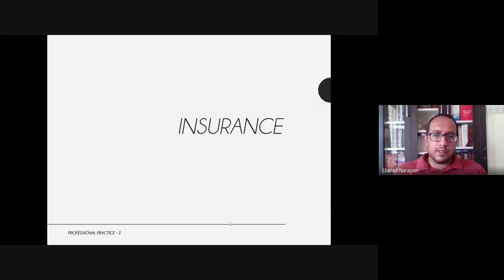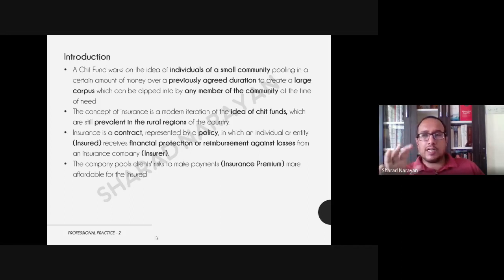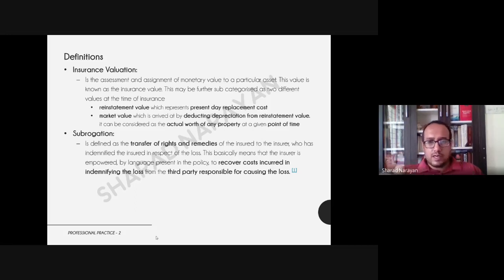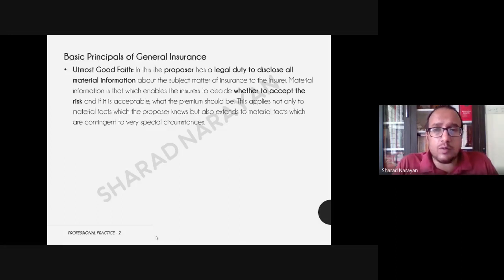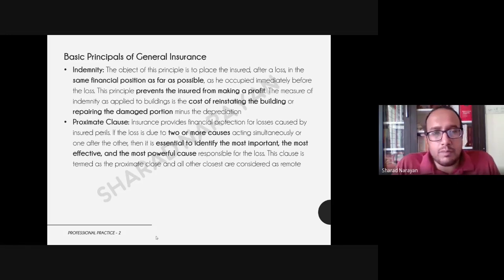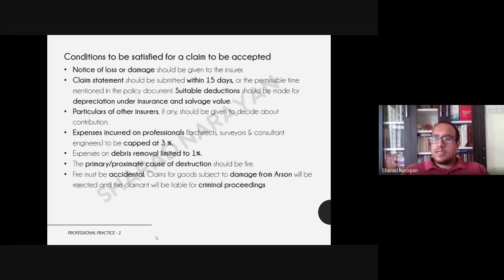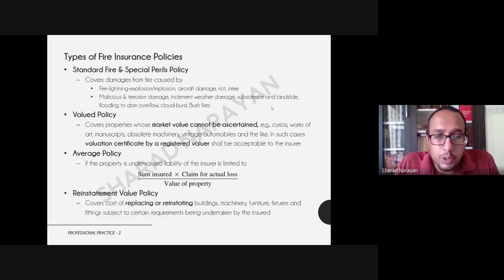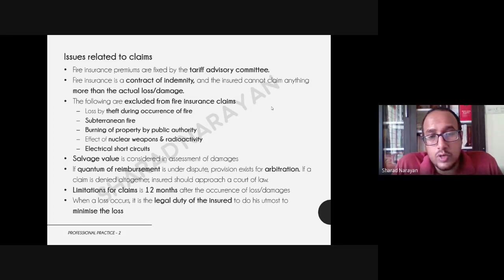Lesson 2, Module 3 - Professional Practice 2 - DSCA Online Lectures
Lesson 2 deals with the concept of insurance and how fire insurance is critical.

Chapters
0:00 - Important Questions to Ask
1:15 - Introduction
9:36 - Important Definitions
16:50 - Basic Principles of General Insurance
27:00 - Fire Insurance
29:54 - Conditions for Claim Acceptance
34:00 - Types of Fire Insurance Policies
38:53 - Issues Related to Claims